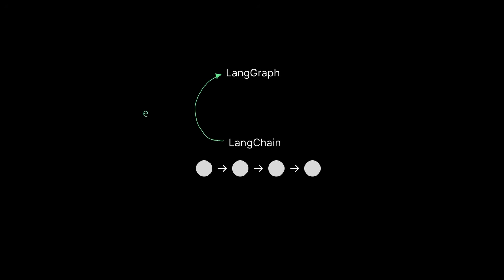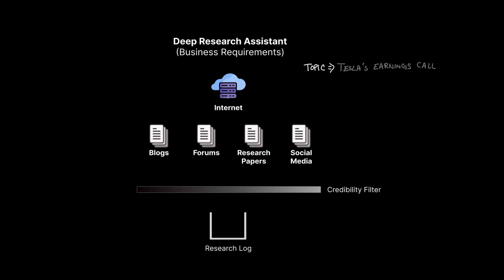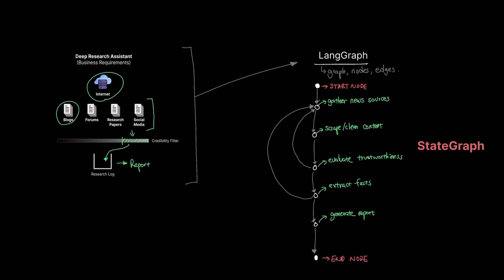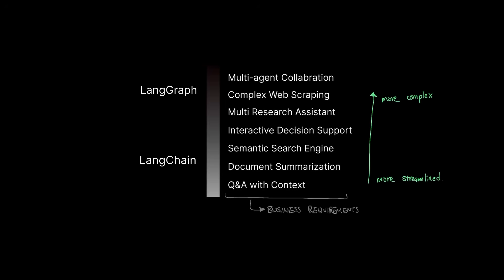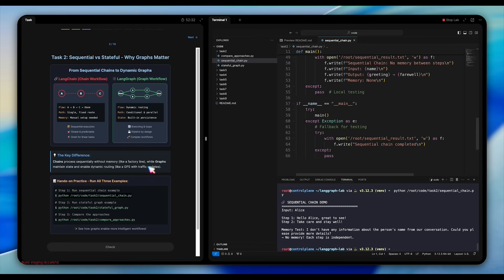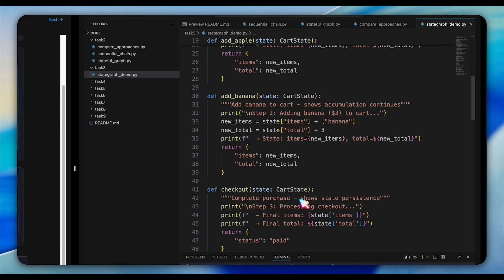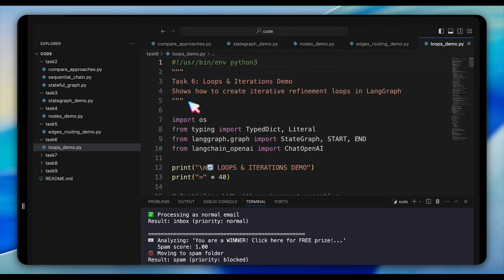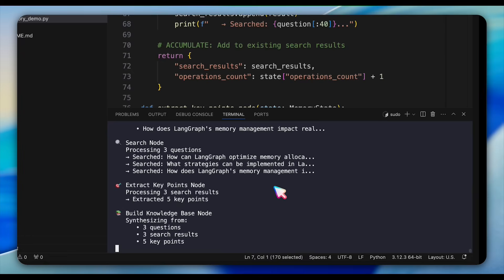LangGraph Explained for Beginners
Learn how LangGraph transforms simple LangChain chatbots into powerful AI agents with StateGraph, loops, and conditional workflows!

In this comprehensive video, we'll show you exactly how to build a production-ready AI Research Assistant that searches the web, evaluates trustworthiness, extracts facts, and generates intelligent reports using nodes, edges, and shared state management.

Ready to build your own stateful AI workflows? Access our FREE interactive labs where you can experiment with real LangGraph implementations, create your own StateGraph architectures, and see agentic AI workflows in action!

📚 What You'll Learn:
• LangChain vs LangGraph: When to use each framework
• How StateGraph works with nodes, edges, and persistent memory
• State management patterns for production AI agents
• LangGraph Workflow Demo

⏱️ Timestamps:
00:00 - Introduction to LangGraph
00:20 - LangChain vs LangGraph: What’s the real difference?
01:19 - Deep Research Assistant Use Case Example
01:53 - Traditional approach pain points
02:21 - Orchestration in LangGraph
03:08 - What is StateGraph?
03:39 - LangGraph Workflow
04:42 - LangGraph Adoption in Business Requirements
05:16 - Demo - Installing LangGraph Ecosystem
05:50 - Demo - Sequential Workflow vs Stateful Workflow
06:29 - Demo - Chunking Strategy and Embedding
07:37 - Demo - StateGraph
08:29 - Demo - Nodes, Edges and Routing
09:38 - Demo - Loops and Iterations
10:15 - Demo - Tool Integration
10:45 - Demo - Memory and State
11:27 - Demo - Build Your Own Research Assistant
12:52 - Conclusion & Free Lab Access